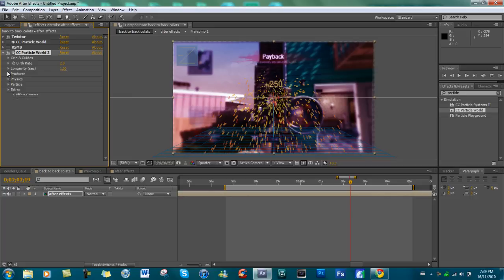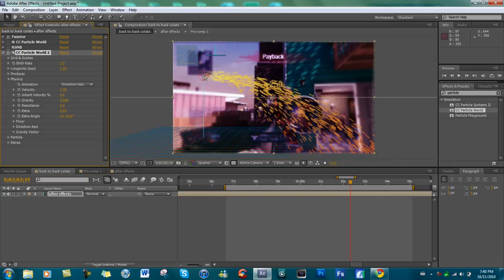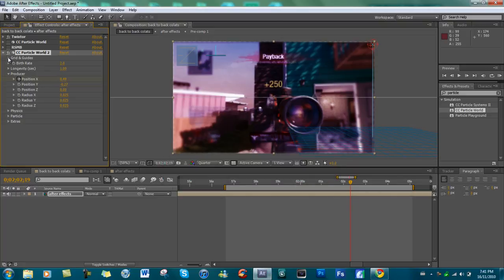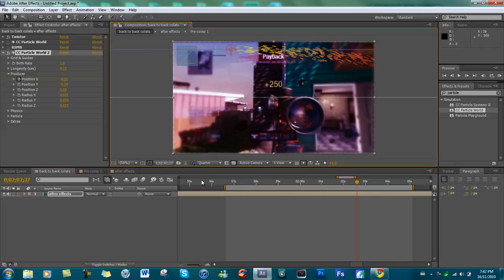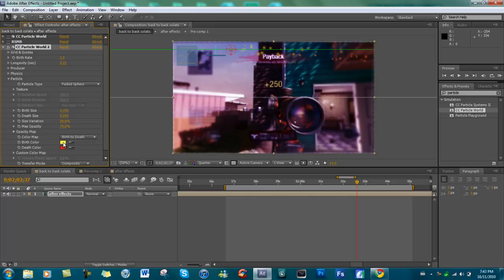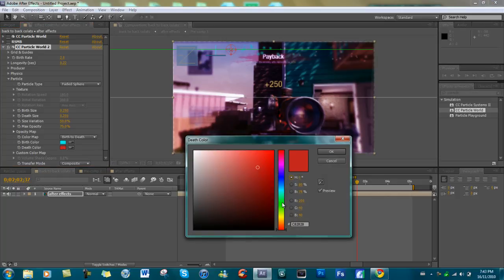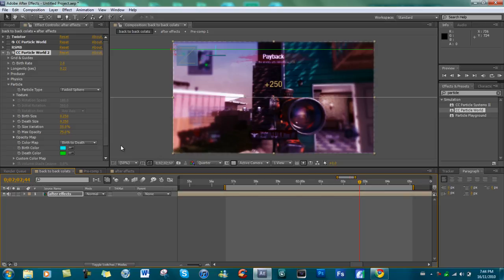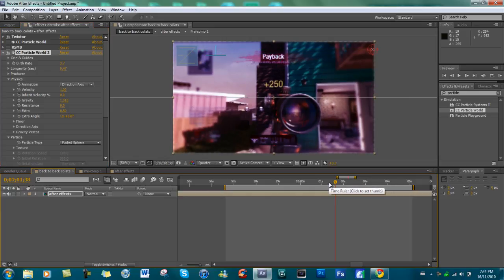AAE | CC Partical World Tutorial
this tutorial does not go in depth with partical world but just shows you the basics that your going to need to now. play around with the effects and be creative. i have aae cs5 but this plug in is also for cs3 or cs4. if you do not have this plug in go search how to get aae cc plug ins for and whatever version you have please if you have any questions or request for other tutorials just leave me a comment.

Thanks